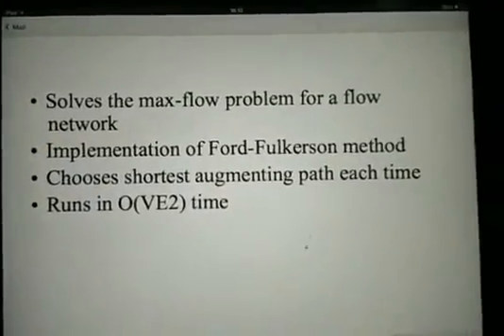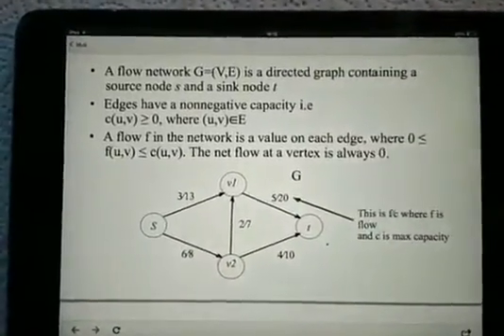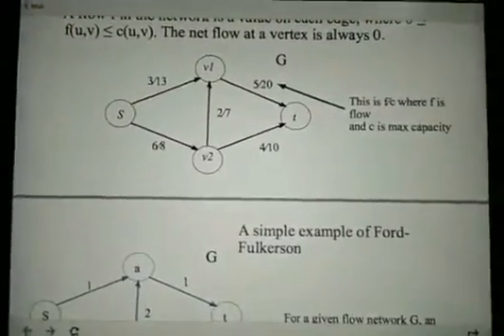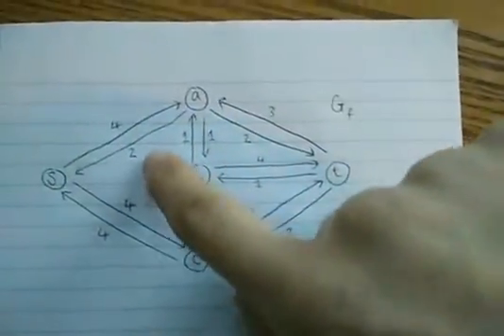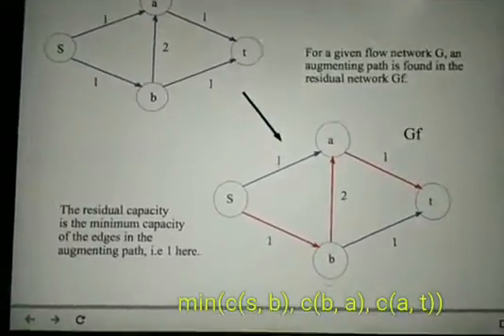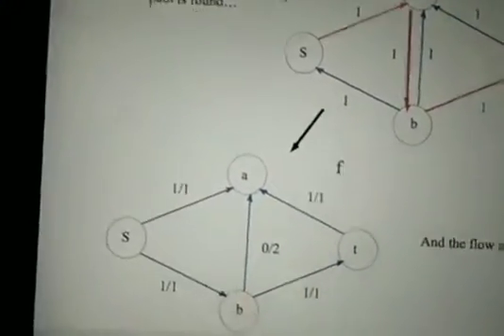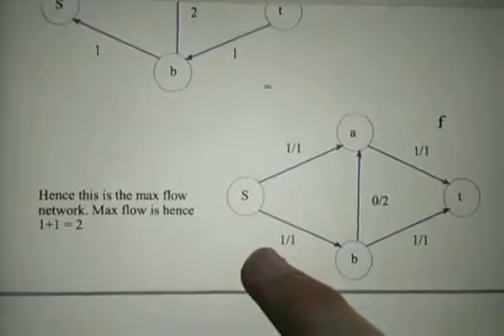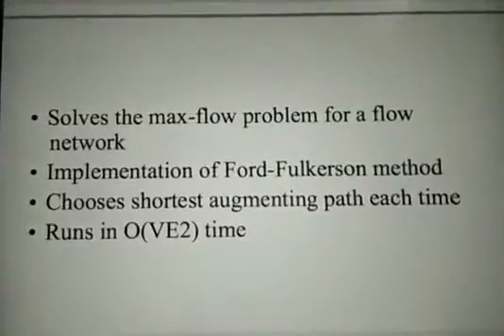Edmonds-Karp Algorithm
UoB